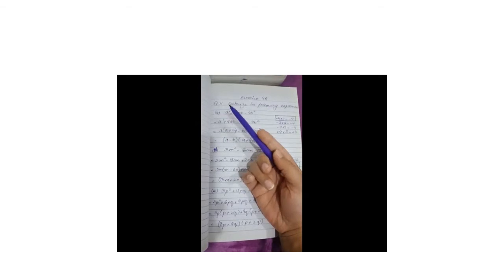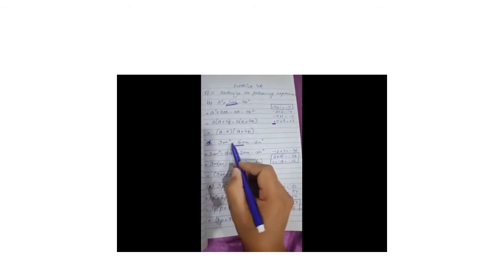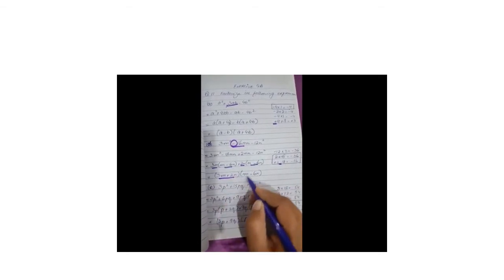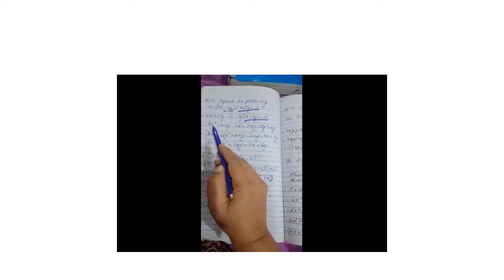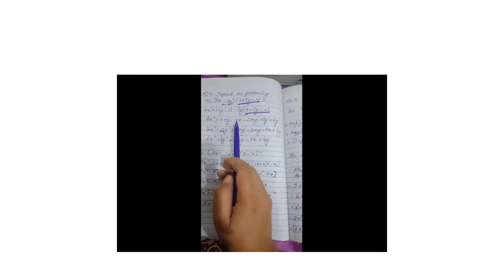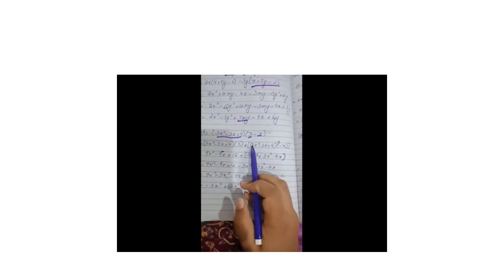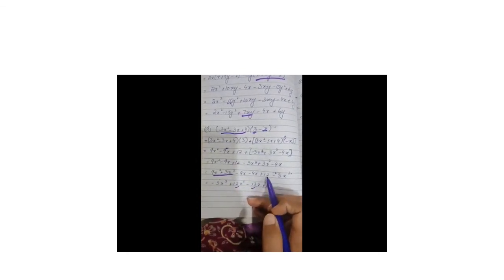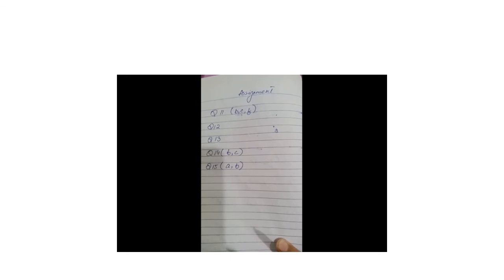Exercise 4a question 11 to 15